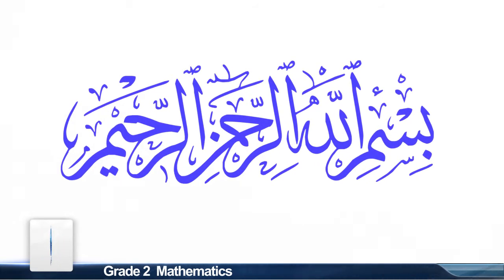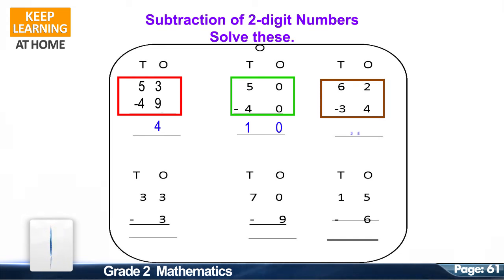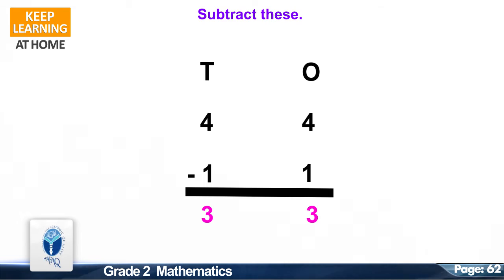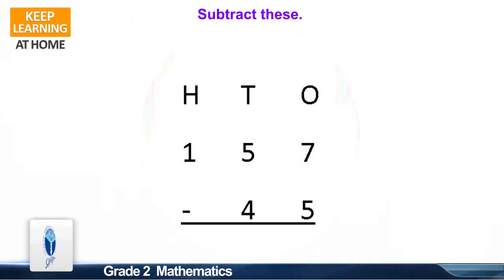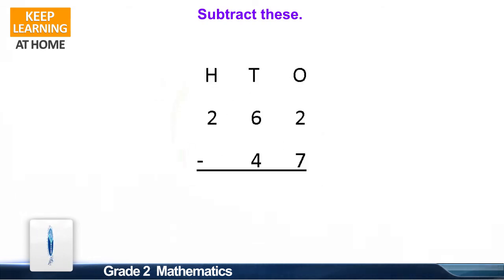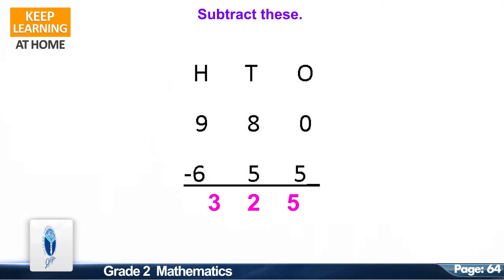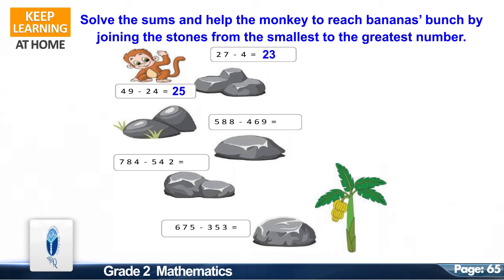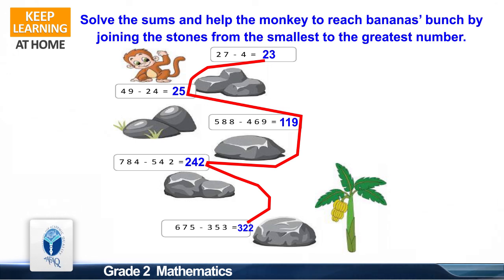AFAQ Sun series Grade-2 Mathematics (Page# 61-65) | Student’s Resource Pack | Teaching Videos.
Karachi office:
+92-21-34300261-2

Lahore office:
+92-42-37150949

Islamabad office:
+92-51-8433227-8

Quetta office:
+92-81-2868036